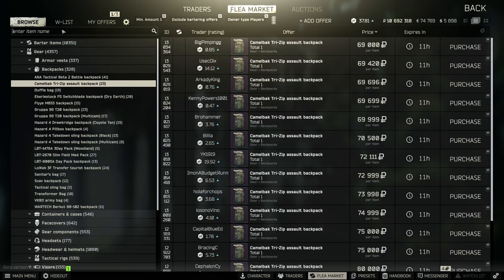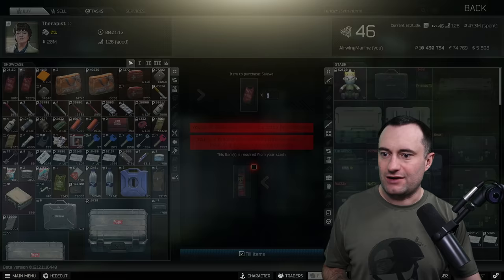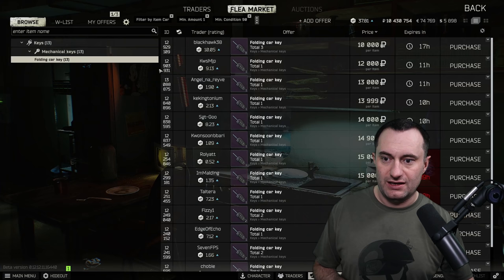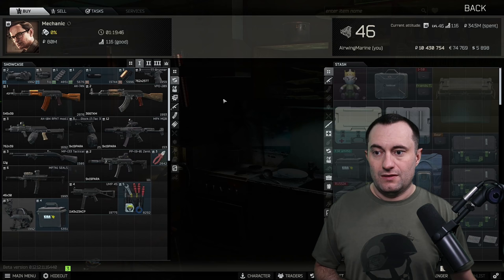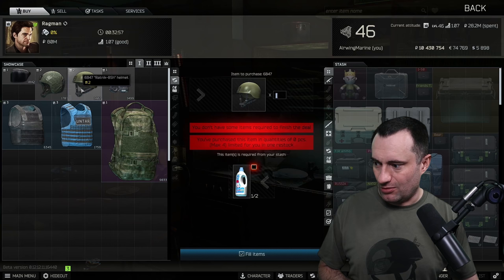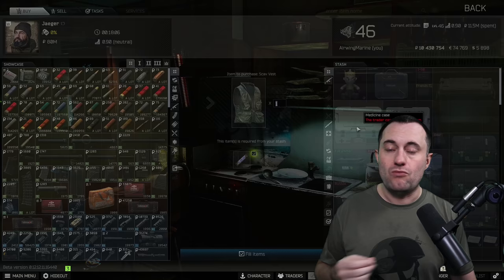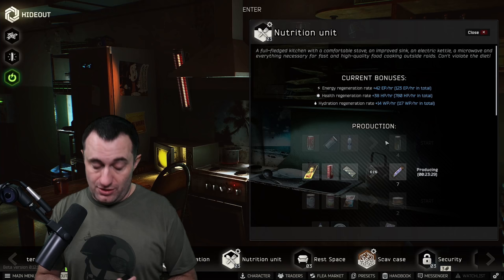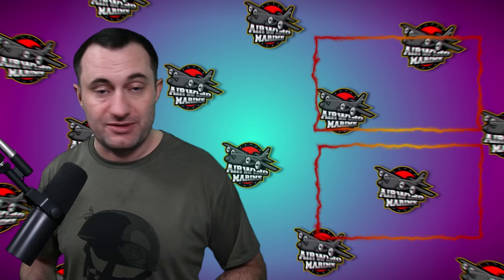Stop wasting money - Escape From Tarkov - Barter Guide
Too many folks ignore the best barters in Escape From Tarkov.  EFT barters are some of the best ways to save money on gear and weapons, as well as occasionally make a little bit of money with zero risk.  In this video specifically we cover the barters on Loyalty Level 1 and 2 for each trader, so you don't need to be level 40 or 42 to take advantage of them.

If you can't commit a ton of time to Escape From Tarkov it can be difficult to generate enough rubles to fund your raids.  These handful of trader barters will help you glitch a little extra money to fund your raids.

0:00 Wasted Money
1:06 Prapor
3:42 Therapist
7:39 Skier
9:24 Peacekeeper
11:50 Mechanic
15:48 Ragman
19:40 Jaeger
24:02 Crafting Barters
26:16 Gunsmith Taskline Barters

***MUSIC***